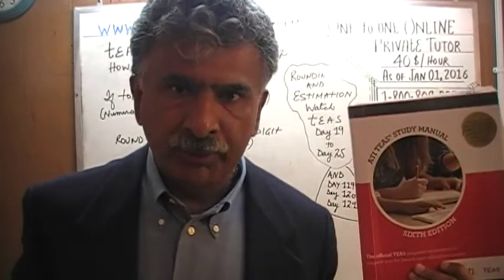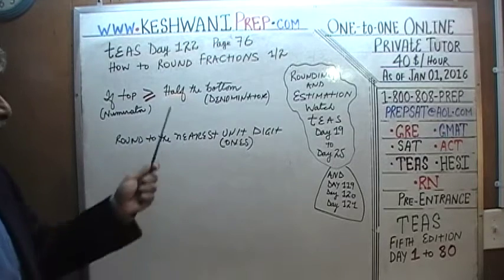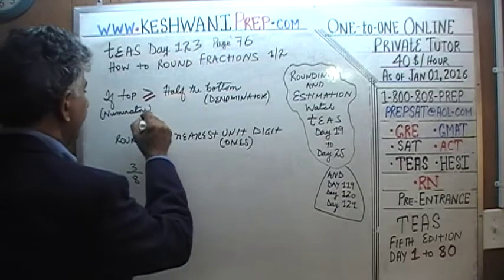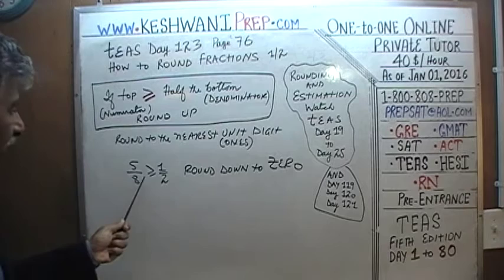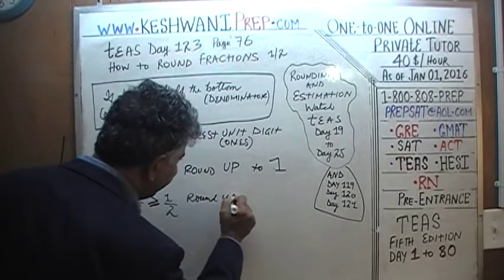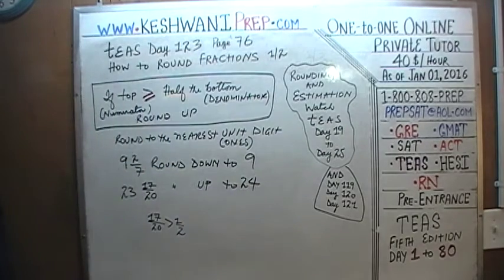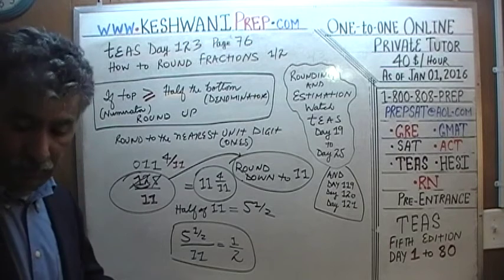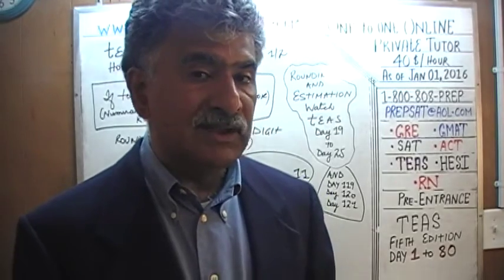TEAS 6 ATI Math Day 123, p76, How to Round Fractions 2/2, Test Prep Online Tutor HESI, RN